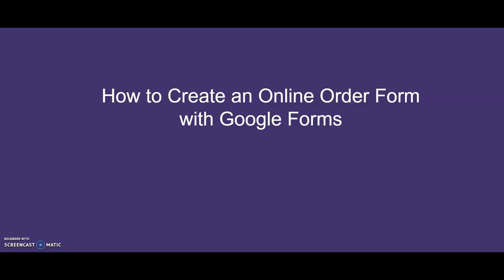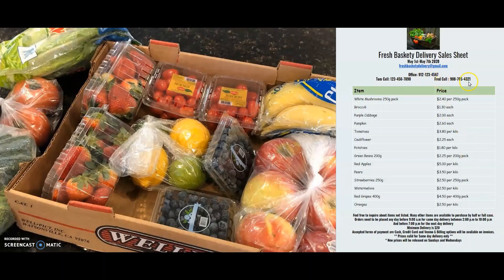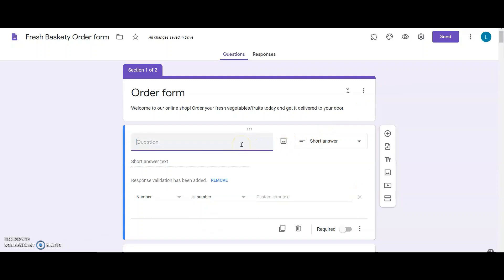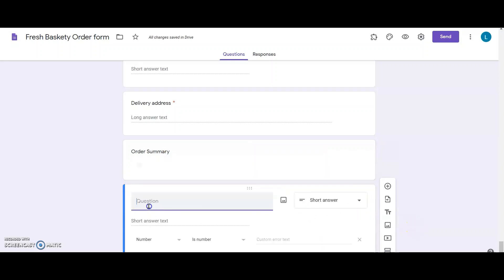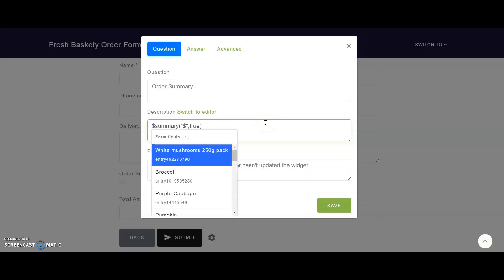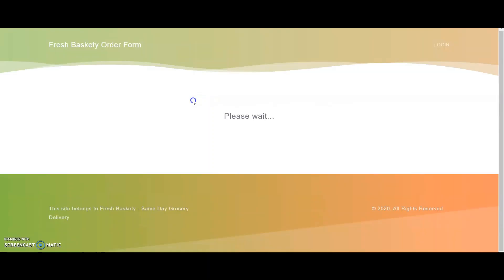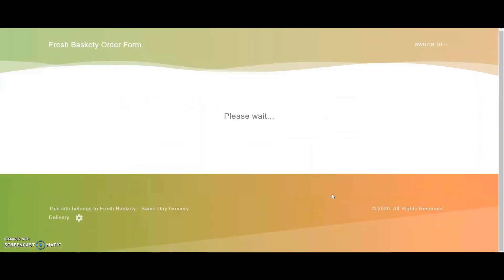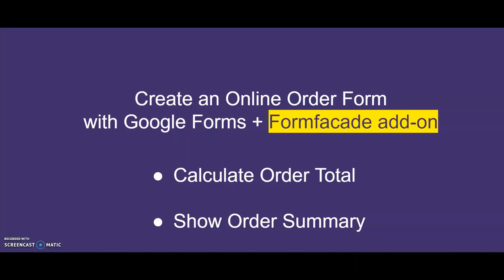Create a Grocery Order Form for your grocery delivery business | Show Order Total & Order Summary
Neartail.com is the new and improved version of Formfacade, specially designed for creating ORDER FORMS for your business. There are 60+ ready-made templates to quickly get you started.

Let your customers order groceries online via your Google order form using Neartail - a Google form with payment option. Customize the grocery order forms with your grocery products by uploading images. Track grocery orders and accept payments online.

In this video, we will show you how you can create a grocery order form for your store using a template. At the end of this video, you can learn, how to:
1.Create a grocery order form with beautiful images of your grocery products.
2.Collect your customer’s name, address and phone number for delivery.
3.Customize the order form to show order total and order summary for your customers well before they submit their orders.
4.Collect payments via your preferred payment method from your customers

Timestamps

00:00 Introduction
02:10 Create Google order form
03:40 Calculate order summary
04:57 Calculate total amount
05:30 Preview the order form
05:51 Test the order form
06:38 Customize the layout
07:04 Add the order form in the website
07:35 Conclusion

🏬 Please refer to this YouTube playlist to learn about the 4 payment options available with Google Forms.

🏬 Choose your grocery order form from these templates to get started:
1. Grocery Order Form

⚙️  Neartail add-on is available in G-Suite marketplace

Check out our add-on NEARTAIL which is designed for retail businesses like yours to take online orders from customers using Google Forms. You can calculate order amount & display order summary. today!

✔️FAQ

𝗧𝗼𝘁𝗮𝗹 𝗮𝗺𝗼𝘂𝗻𝘁, 𝗼𝗿𝗱𝗲𝗿 𝗾𝘂𝗮𝗻𝘁𝗶𝘁𝘆 & 𝗼𝗿𝗱𝗲𝗿 𝘀𝘂𝗺𝗺𝗮𝗿𝘆

✔️ 𝗛𝗼𝘄 𝘁𝗼 𝗮𝘂𝘁𝗼𝗺𝗮𝘁𝗶𝗰𝗮𝗹𝗹𝘆 𝗰𝗮𝗹𝗰𝘂𝗹𝗮𝘁𝗲 𝘁𝗵𝗲 𝘁𝗼𝘁𝗮𝗹 𝗮𝗺𝗼𝘂𝗻𝘁 𝗶𝗻 𝘆𝗼𝘂𝗿 𝗼𝗿𝗱𝗲𝗿 𝗳𝗼𝗿𝗺?
You can use the TOTAL function to calculate the total amount for the products ordered by the user and display it in the form in real-time.

✔️ 𝗛𝗼𝘄 𝘁𝗼 𝗰𝗮𝗹𝗰𝘂𝗹𝗮𝘁𝗲 𝘀𝗮𝗹𝗲𝘀 𝘁𝗮𝘅 𝗮𝗻𝗱 𝗮𝗱𝗱 𝗶𝘁 𝘁𝗼 𝘁𝗵𝗲 𝘁𝗼𝘁𝗮𝗹 𝗮𝗺𝗼𝘂𝗻𝘁?
You can add a short answer question in Google Forms and then write the formula in Neartail to automatically calculate the taxes based on order amount.

✔️ 𝗛𝗼𝘄 𝘁𝗼 𝘀𝗲𝘁 𝗮 𝗺𝗶𝗻𝗶𝗺𝘂𝗺 𝗼𝗿𝗱𝗲𝗿 𝗮𝗺𝗼𝘂𝗻𝘁 𝗶𝗻 𝘆𝗼𝘂𝗿 𝗼𝗿𝗱𝗲𝗿 𝗳𝗼𝗿𝗺𝘀?
You can add a number response validation for the total amount Short Answer question in Google Forms to enforce a minimum or maximum order amount.

✔️ 𝗛𝗼𝘄 𝘁𝗼 𝗰𝗮𝗹𝗰𝘂𝗹𝗮𝘁𝗲 𝘁𝗵𝗲 𝘁𝗼𝘁𝗮𝗹 𝗾𝘂𝗮𝗻𝘁𝗶𝘁𝘆 𝗼𝗿𝗱𝗲𝗿𝗲𝗱 𝗯𝘆 𝘁𝗵𝗲 𝘂𝘀𝗲𝗿𝘀?
You can use the QUANTITY function to calculate the order quantity for the products selected by the user. This will allow you to offer discounts, calculate shipping fees etc based on order quantity.

✔️ 𝗛𝗼𝘄 𝘁𝗼 𝘀𝗲𝘁 𝗮 𝗺𝗶𝗻𝗶𝗺𝘂𝗺 𝗼𝗿𝗱𝗲𝗿 𝗾𝘂𝗮𝗻𝘁𝗶𝘁𝘆 𝗶𝗻 𝘆𝗼𝘂𝗿 𝗼𝗿𝗱𝗲𝗿 𝗳𝗼𝗿𝗺𝘀?
You can add a number response validation for the order quantity question in Google Forms to enforce a minimum or maximum order quantity.

✔️ 𝗛𝗼𝘄 𝘁𝗼 𝘀𝗵𝗼𝘄 𝗮 𝘀𝘂𝗺𝗺𝗮𝗿𝘆 𝗼𝗳 𝘁𝗵𝗲 𝗽𝗿𝗼𝗱𝘂𝗰𝘁𝘀 𝗼𝗿𝗱𝗲𝗿𝗲𝗱 𝗯𝘆 𝘁𝗵𝗲 𝘂𝘀𝗲𝗿?
You can use the SUMMARY function to show the list of products selected by the user so that they can review it before placing their order. If you want to record this order summary in Google Forms, you can use the TEXTSUMMARY function.

✔️ 𝗛𝗼𝘄 𝘁𝗼 𝘀𝗵𝗼𝘄 𝗮𝗻 𝗼𝗿𝗱𝗲𝗿 𝘀𝘂𝗺𝗺𝗮𝗿𝘆 𝗶𝗻𝗰𝗹𝘂𝗱𝗶𝗻𝗴 𝘁𝗵𝗲 𝗰𝘂𝘀𝘁𝗼𝗺𝗲𝗿 𝗱𝗲𝘁𝗮𝗶𝗹𝘀?
You can use the ${SUMMARY(true, true)} formula to show the complete order details filled by the user. This is very useful if you want the users to review their contact and delivery details or if your order form offers customizable products.

Timestamp:
00:00 Create Google Order Form
00:25 Problems with Google Form
02:01 Create Grocery Order Form
03:41 Calculate order total